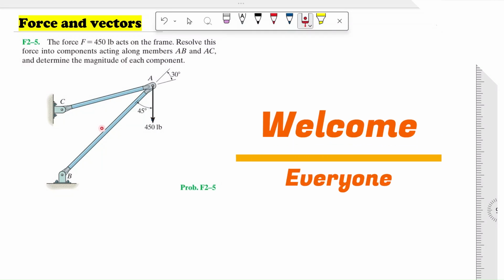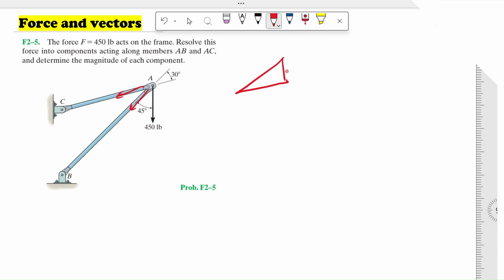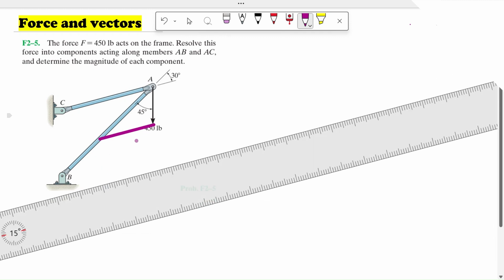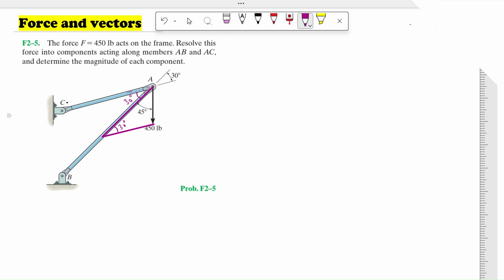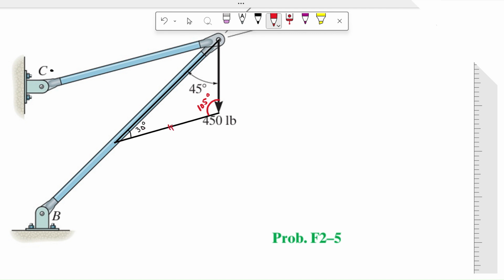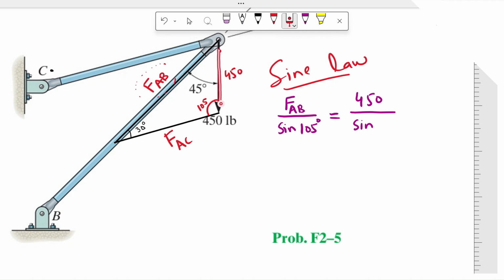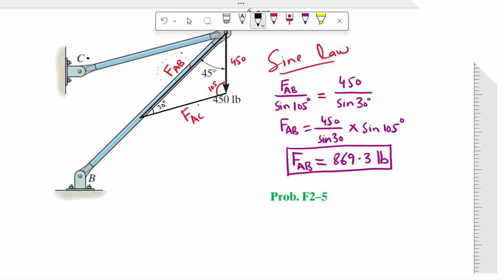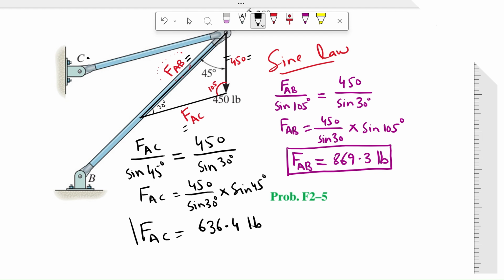F2-5: Resolving a Force into Components Along Two Members (AB & AC) || sine law || Force resolution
In this video you can learn about sine law more specific you can learn how to find member forces in frame due to external load.